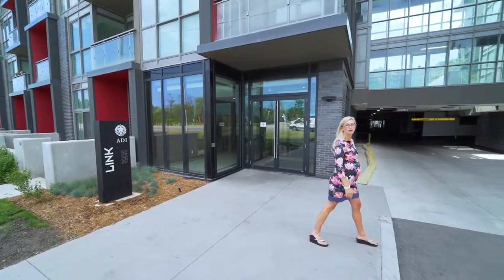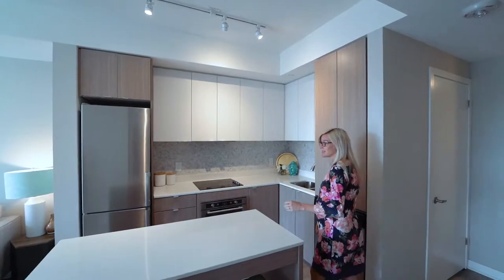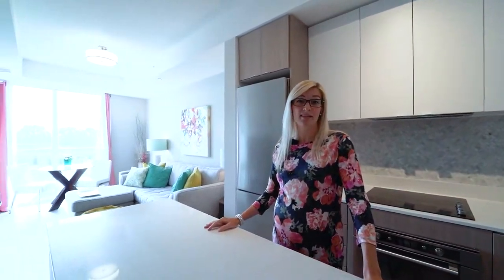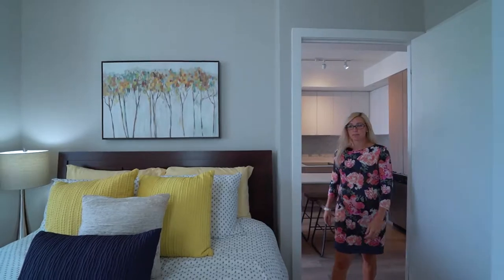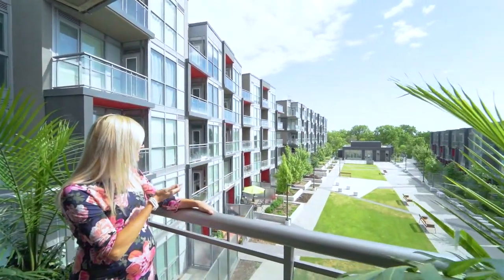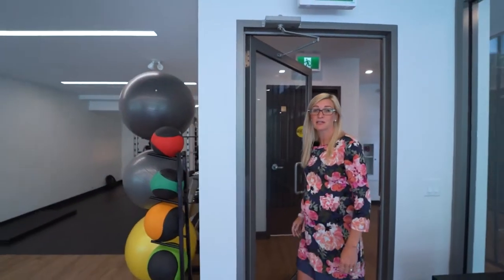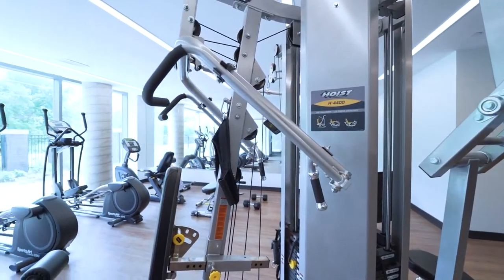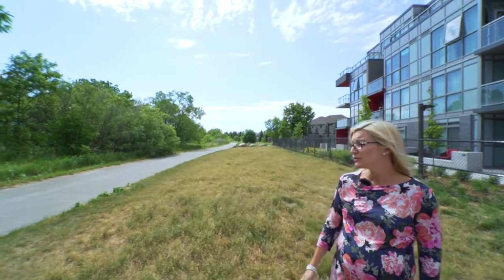Bradbury Estate Realty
Welcome to Link2 Condos+Lofts in the very desirable Orchard neighborhood of Burlington. This unit offers 2 bedrooms and 2 full bathrooms as well as 1 parking space and locker. Located in a modern and trendy new building - under 5 years old! Brand new, custom California Shutters in both bedrooms offer extra privacy. Freshly painted in neutral tones, the unit welcomes you with an open concept kitchen with a brand new stone backsplash, quartz countertops, stainless steel appliances, and a spacious kitchen island. The balcony has gorgeous views of the courtyard and is a perfect place for your morning coffee and sunshine. The master bedroom offers 9' ceilings and a 4-piece ensuite. The second bedroom, which can be used as a great office space, is conveniently located right across from the second full bathroom. Brand new light fixtures throughout make this unit very bright. Amenities include: sauna, steam room, plunge pools, lounge area and BBQs - perfect for entertaining guests.